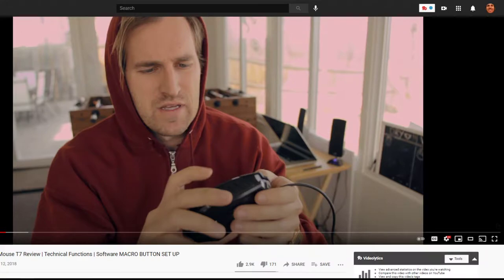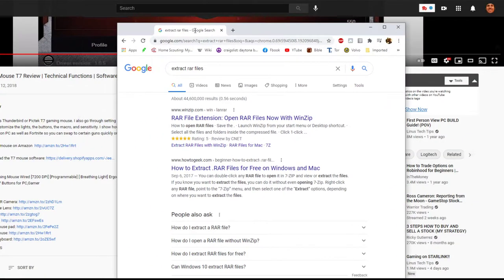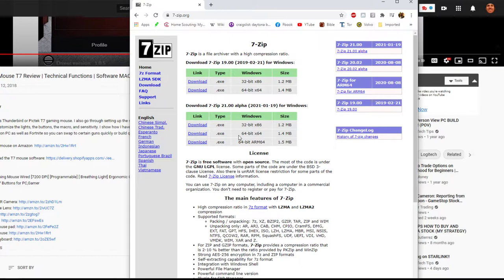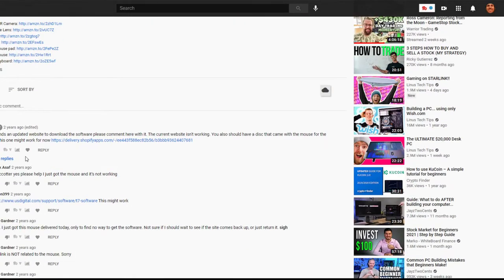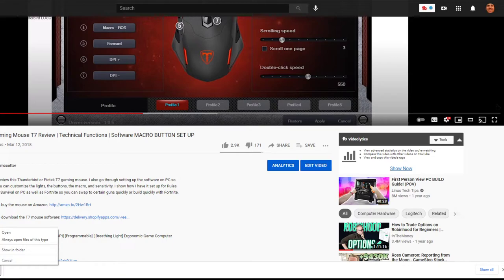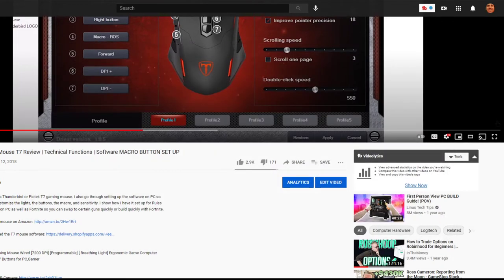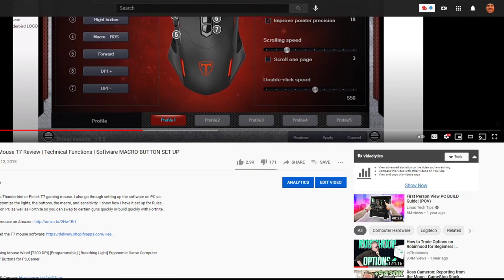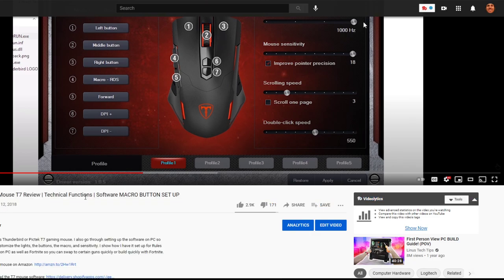How To Open Extract .rar Files | Winrar 7 Zip | Pictek Gaming Mouse Software Program Set Up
Once you have the program for your Pictek Gaming Mouse you can watch my video on setting up the macro

To buy the mouse on Amazon